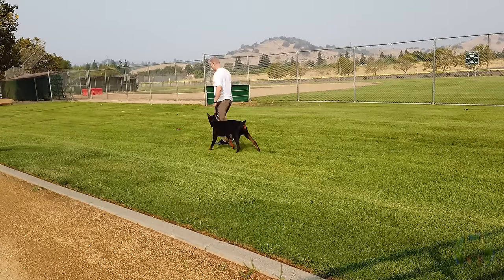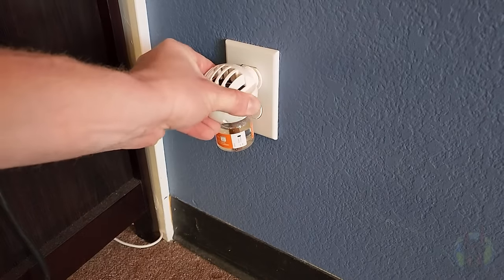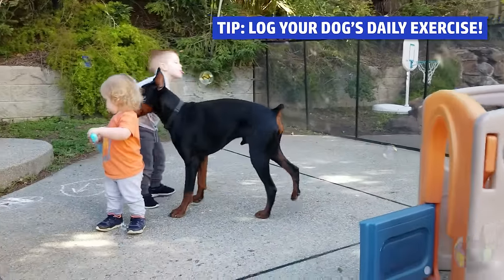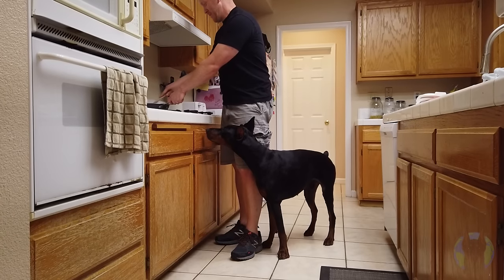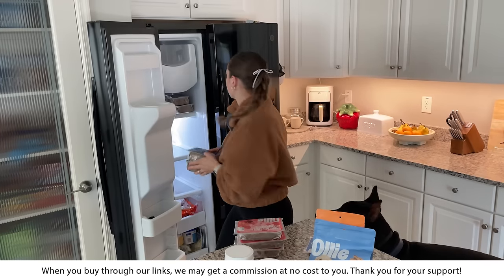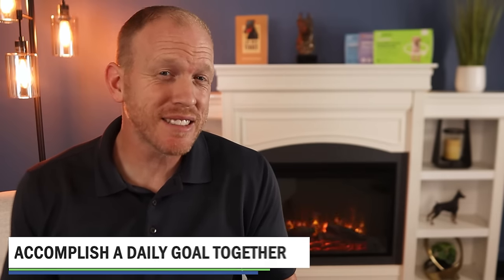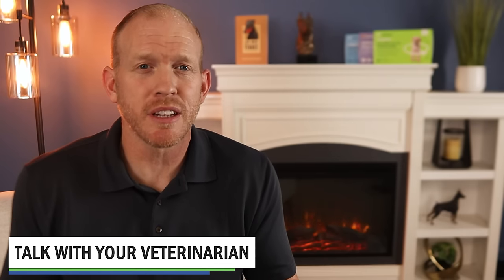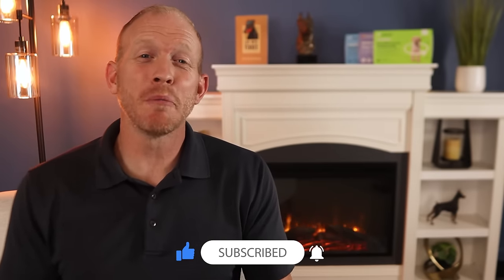5 Innovative Ways to Calm & Focus Your Doberman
Discover unconventional methods to transform your Doberman's behavior without endless training!  You'll learn easy and practical methods to make your dog more relaxed, behaved, and focused without having to do ANY more training! Use these pragmatic insights for a wonderful new relationship with your Doberman. You'll discover the efficacy of calming pheromone diffusers, personalized exercise logs, and the game-changing impact of feeding fresh, human-grade meals. Uncover the often-overlooked daily goal-setting strategy that keeps your Doberman focused and content. John also discusses consulting your vet for holistic behavioral solutions. Don't miss out on proven tactics that effortlessly enhance your Doberman's well-being. Watch now and pave the way for a serene and content life with your beloved Doberman!

SOURCES
Evaluation of dog-appeasing pheromone as a potential treatment for dogs fearful of fireworks

TIMESTAMPS
00:00 Introduction
00:47 Using Pheromones
01:53 Using an Exercise Log
03:24 Using Diet Changes
04:28 Ollie Fresh Dog Food
06:41 Using Daily Goals
07:59 Using a Veterinarian

Doberman Planet LLC is a participant in the Amazon Services LLC Associates Program, an affiliate advertising program designed to provide a means for sites to earn advertising fees by advertising and linking to Amazon.com.  We also participate in affiliate programs for ShareASale, Commission Junction, Partnerize, and other sites. Doberman Planet is compensated for referring traffic and business to these companies.